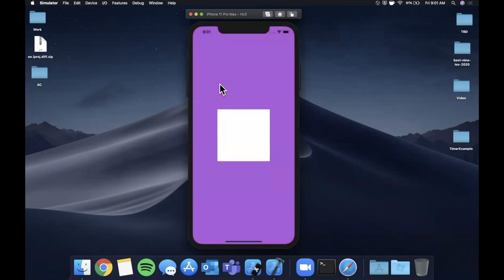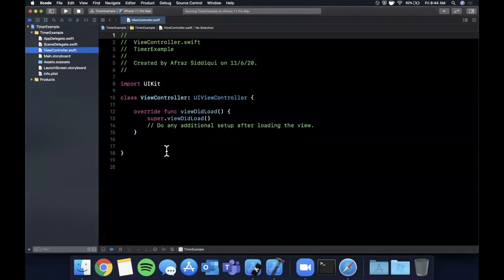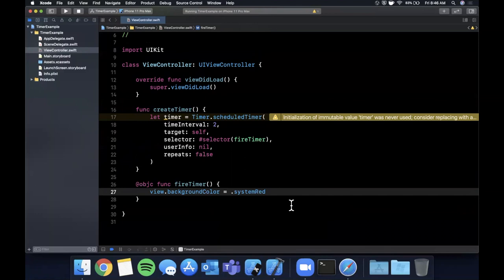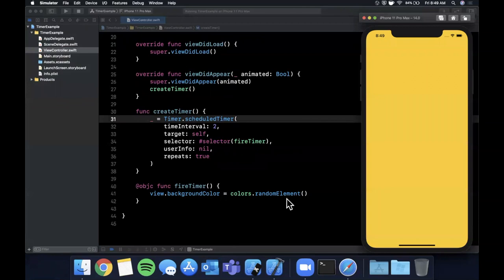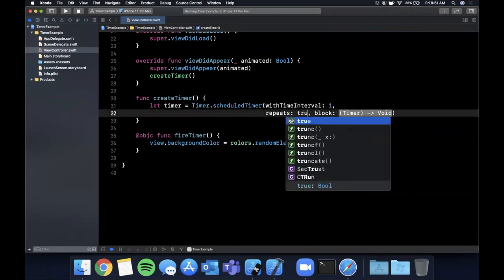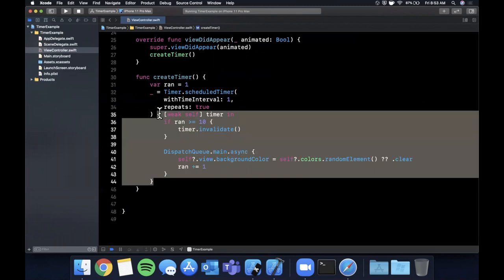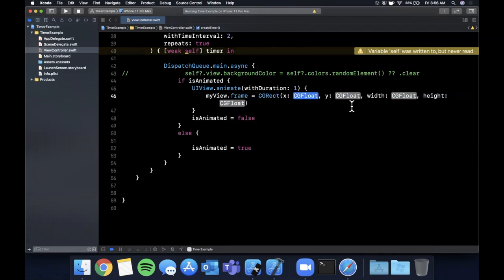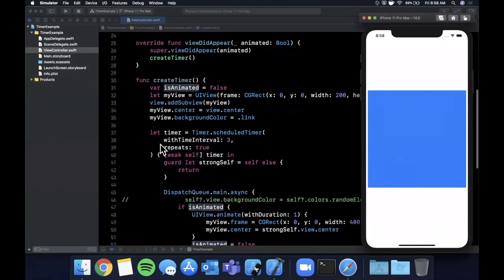Using Timer in Swift 5 (Xcode 12, Swift 5, 2020) - iOS Development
In this video we will learn about Timers in Swift 5 and Xcode 12. Timers are simple yet powerful objects to create looped executions with functions or blocks. We will examine creating animations with them and other use cases.